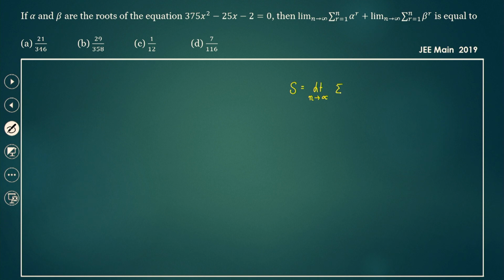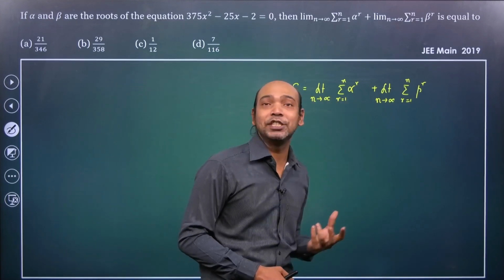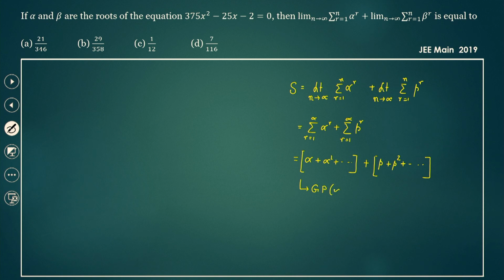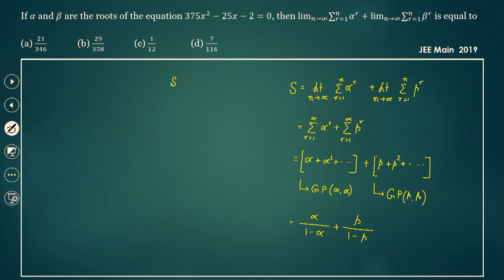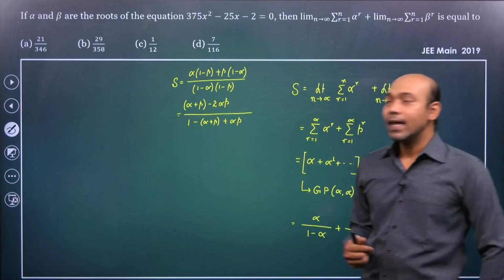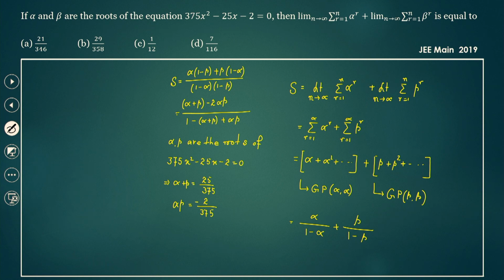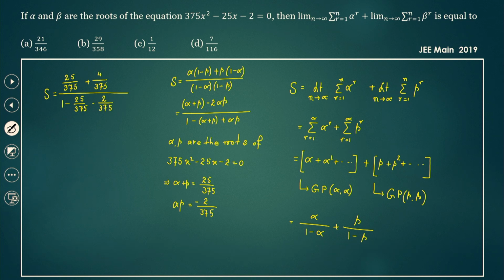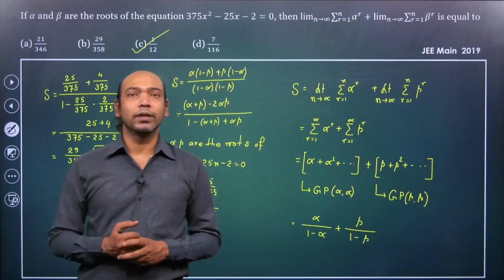Q 1 23 05 2022